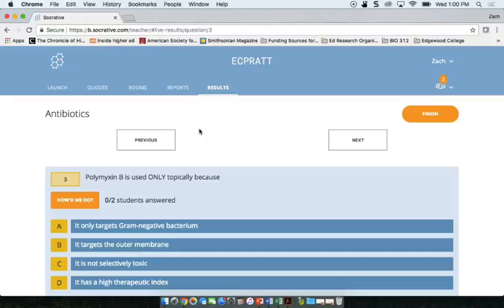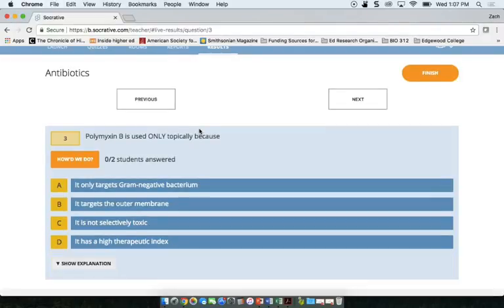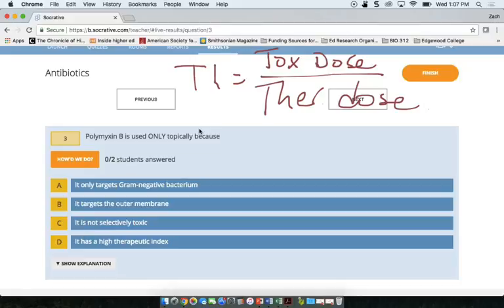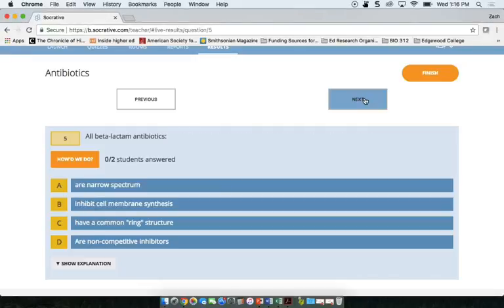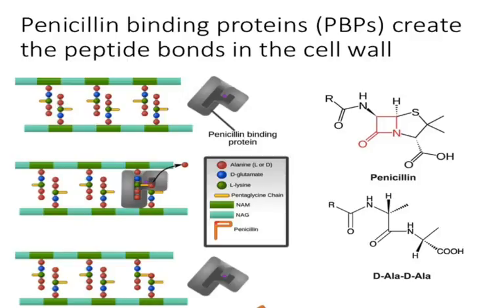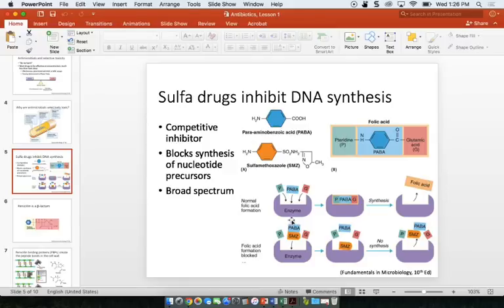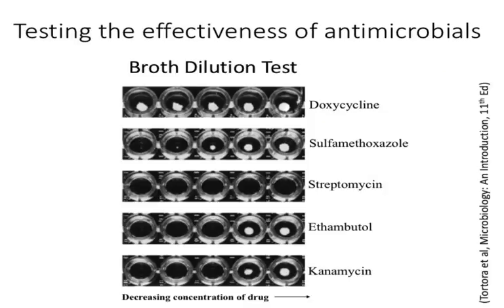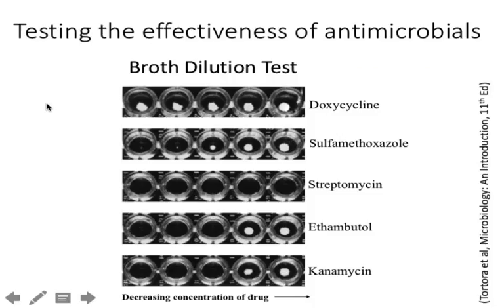Antibiotics, Lesson 2, 1 PM